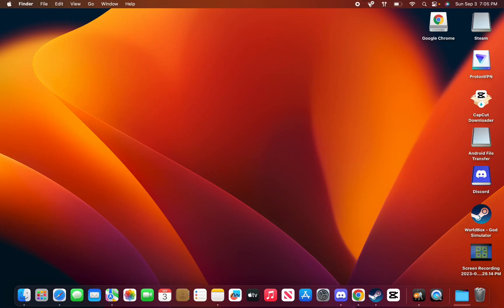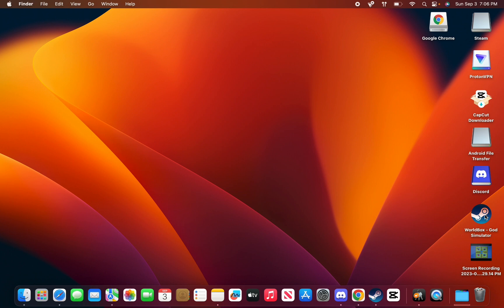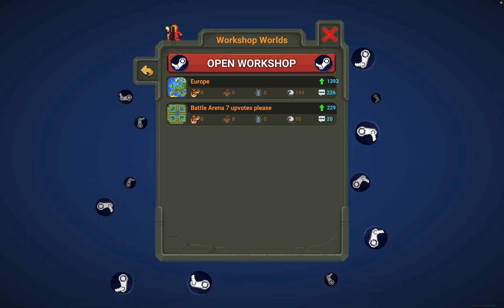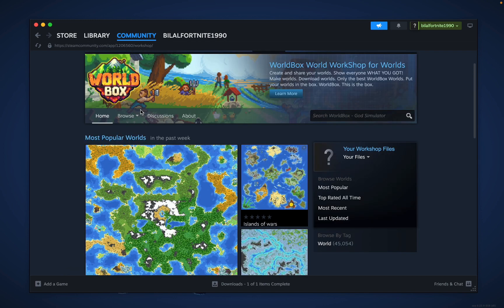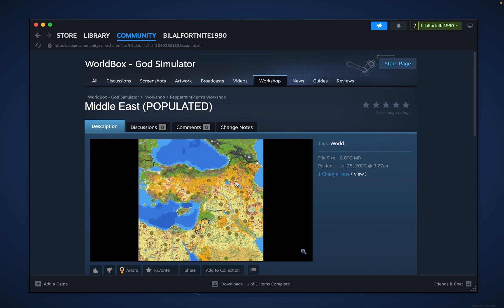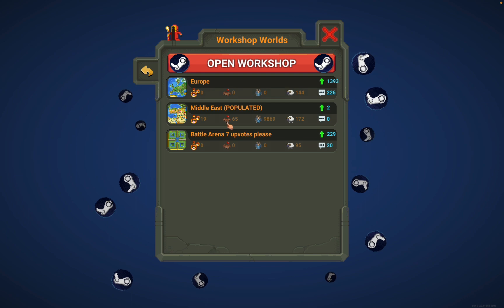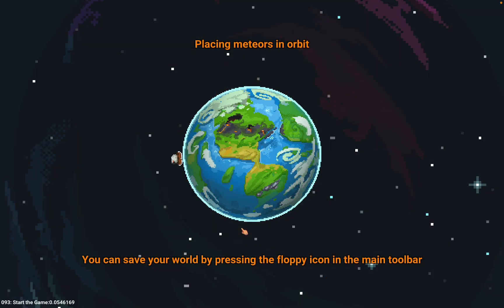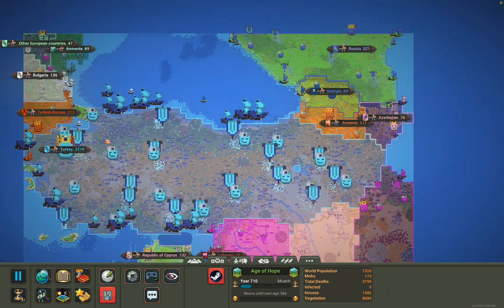**UPDATED** How to Download a Map on WorldBox Only For Pc!